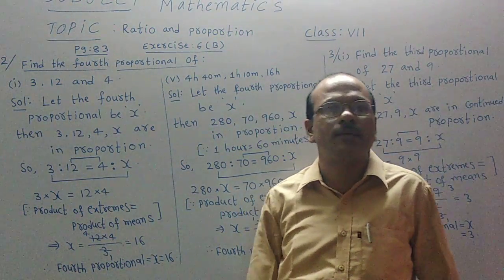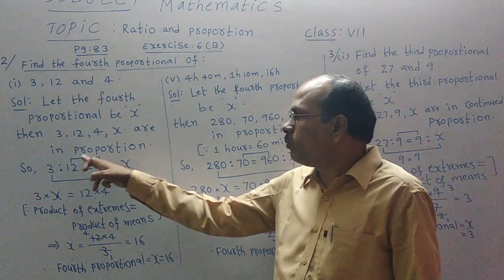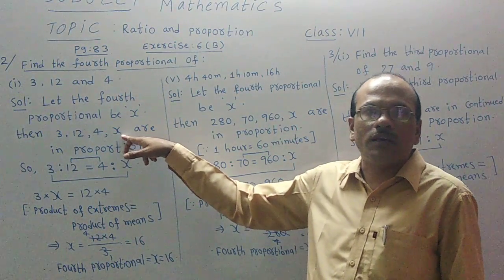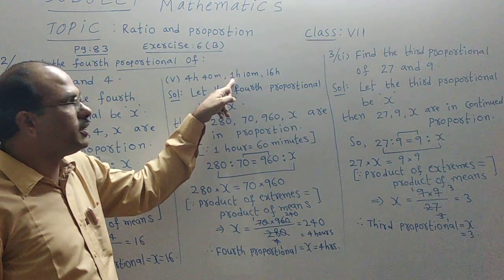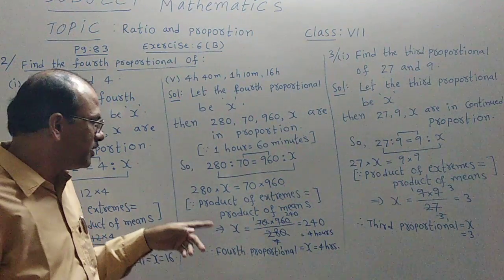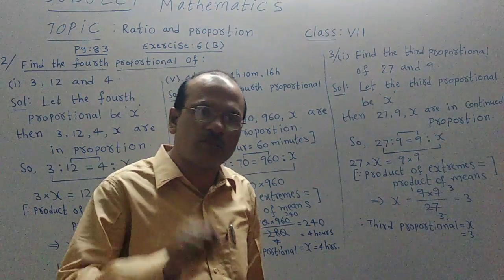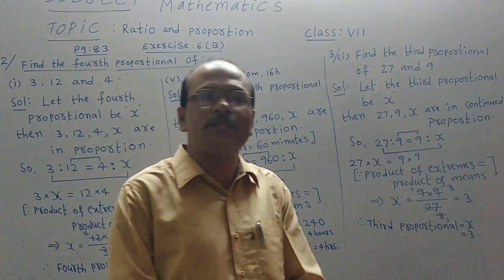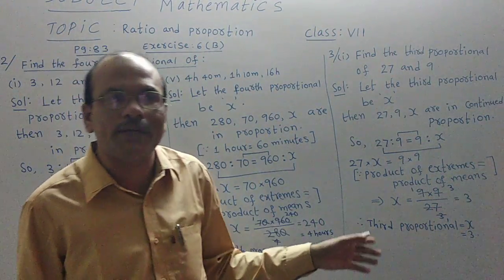Class 7 Mathematics (ICSE), Ratio and Proportion, Exercise 6 (B).